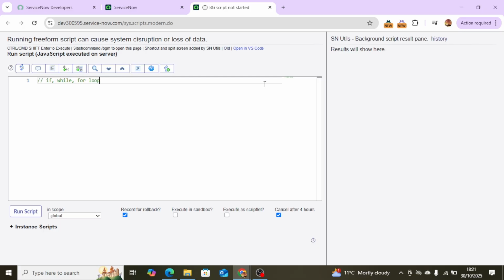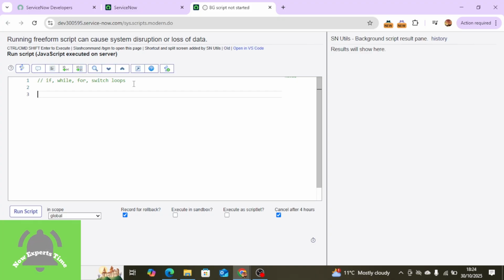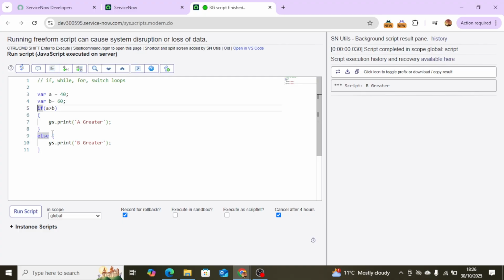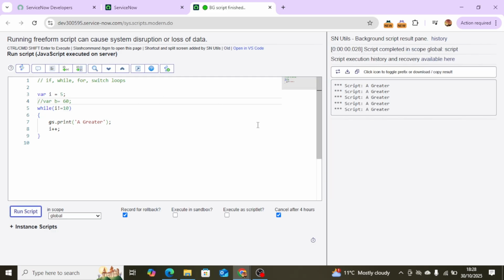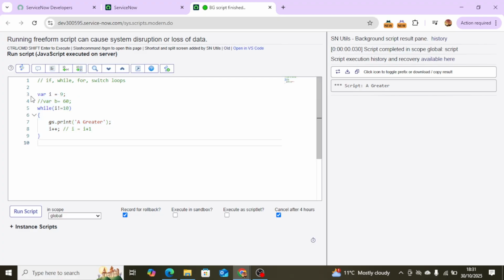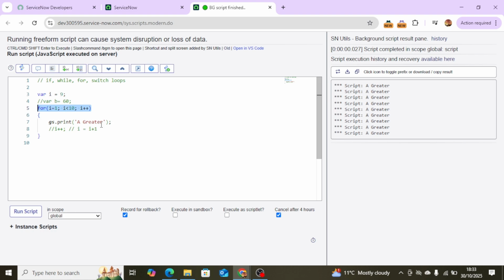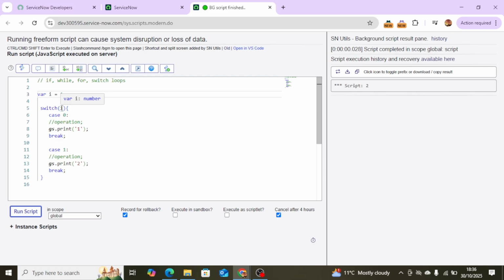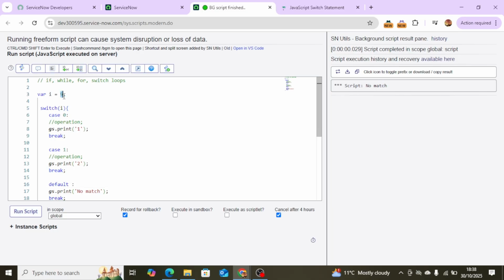Transform As A ServiceNow Developer | Episode-4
1. Conditions Loops - If, While, For, Switch Statements
2. Don'ts - In Scripting
3. Warm up - for ServiceNow Scripting